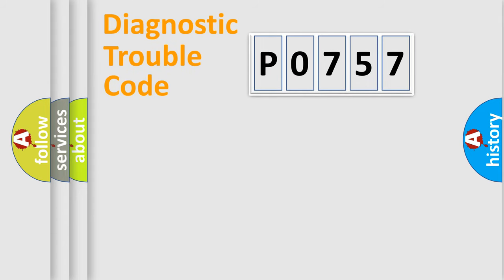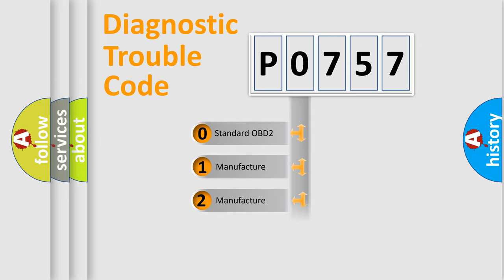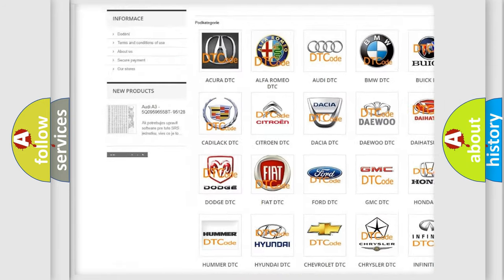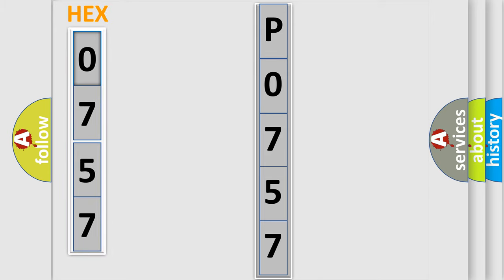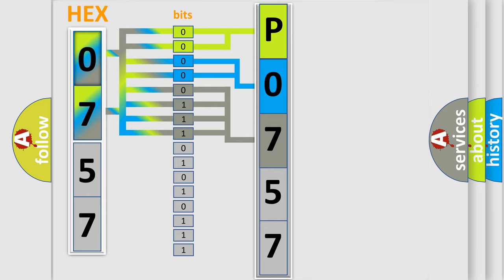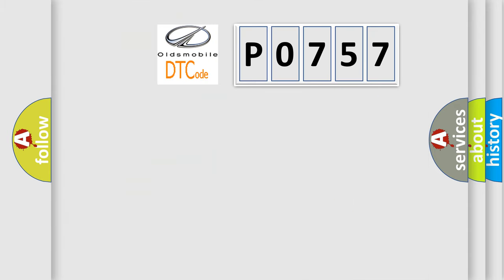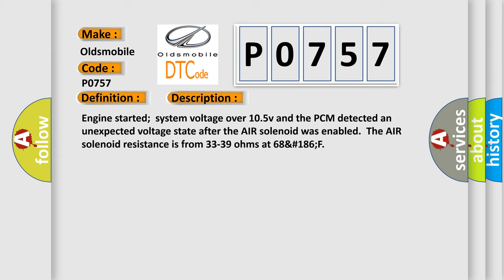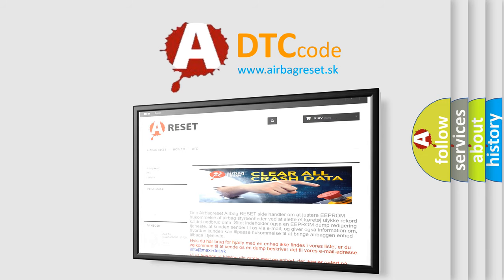DTC Oldsmobile P0757 Short Explanation